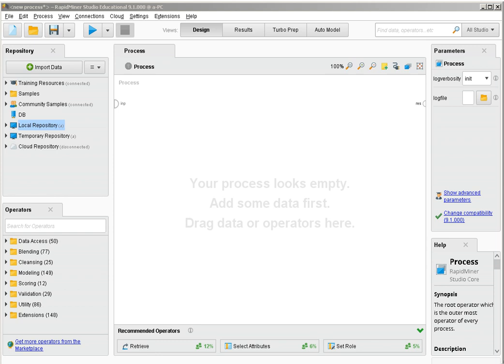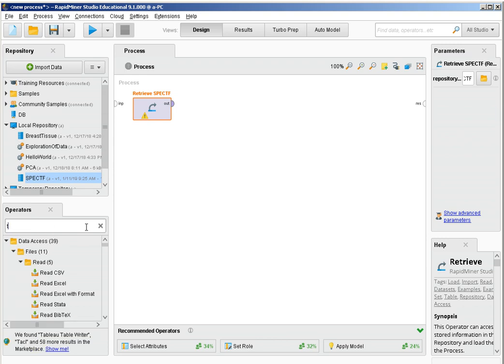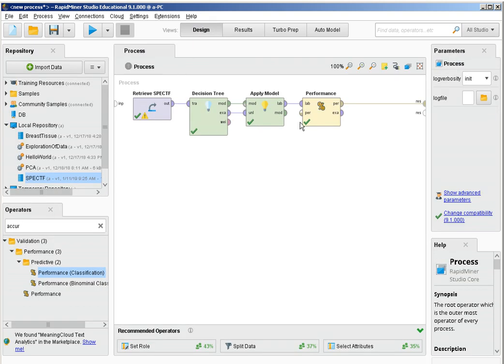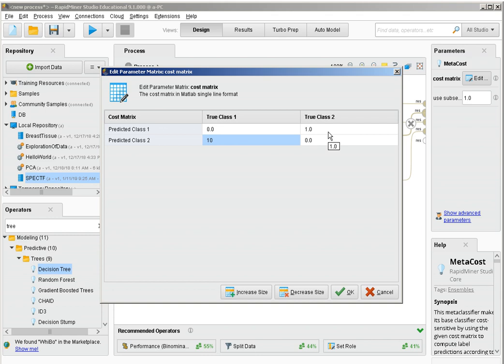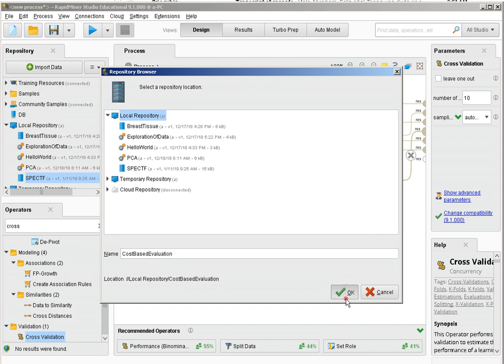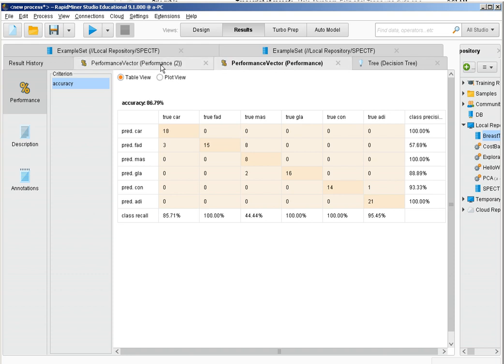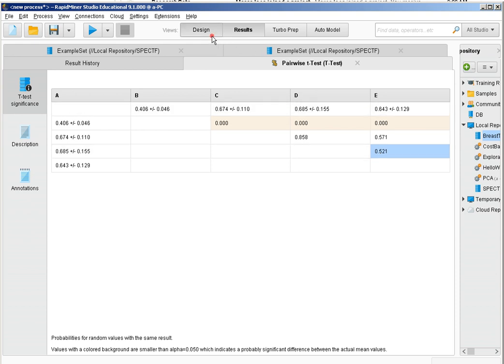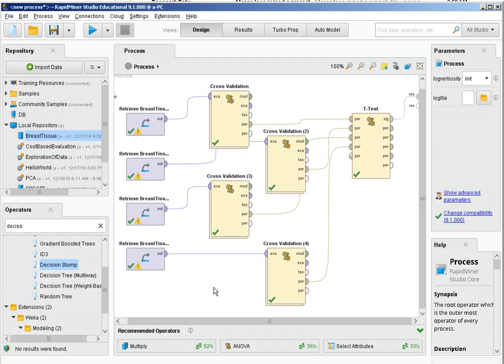Cost based evaluation and meta models with Rapidminer